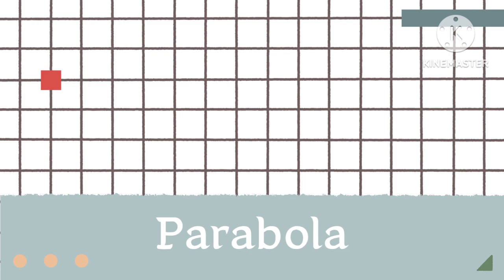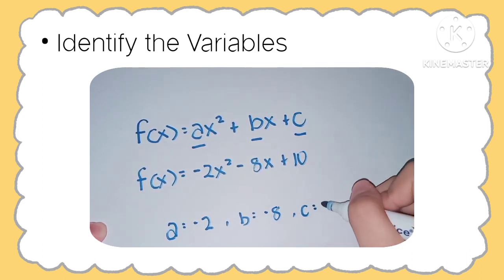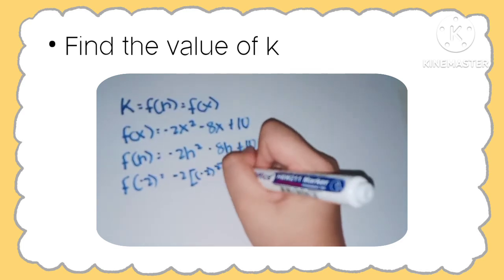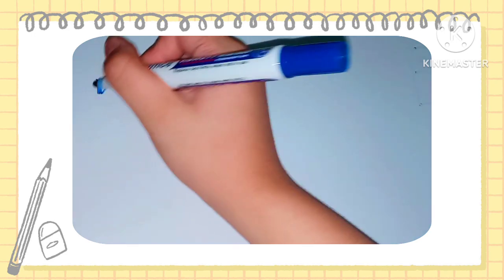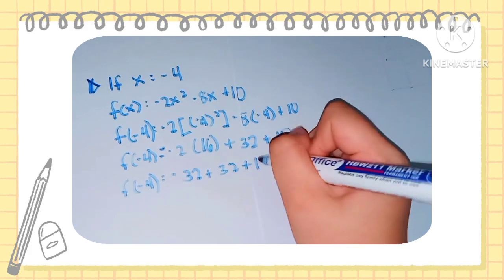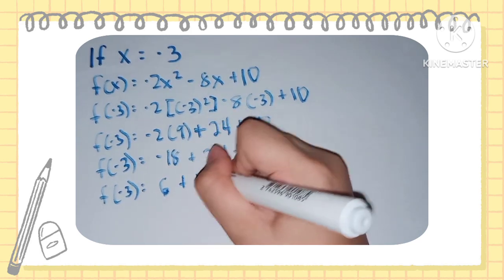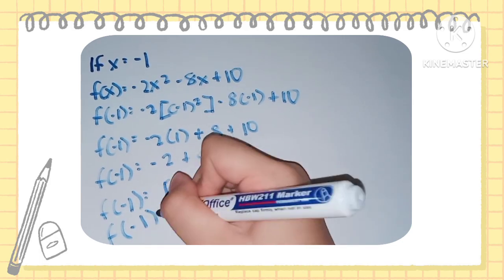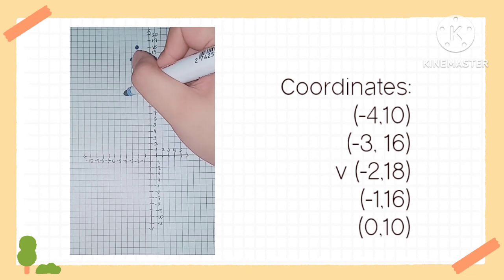PARABOLA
Solving problems related to parabola.